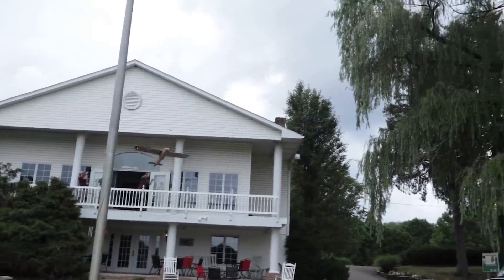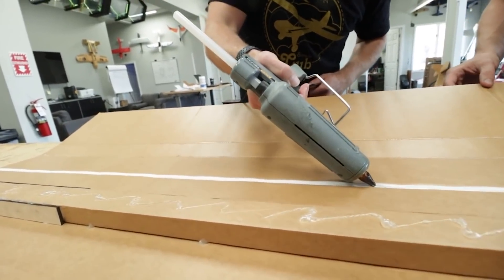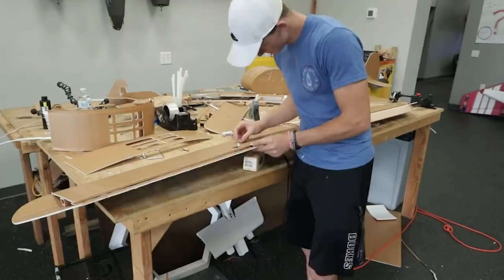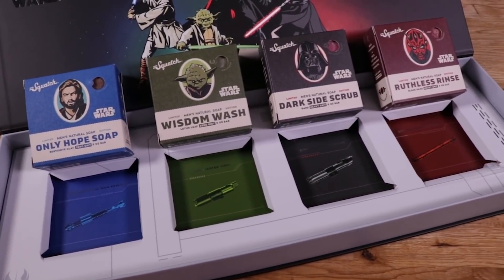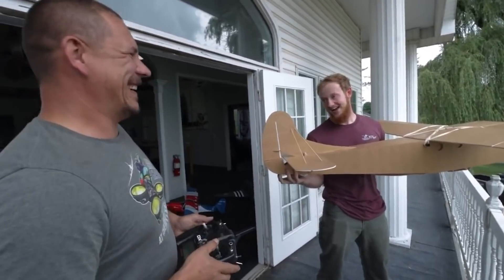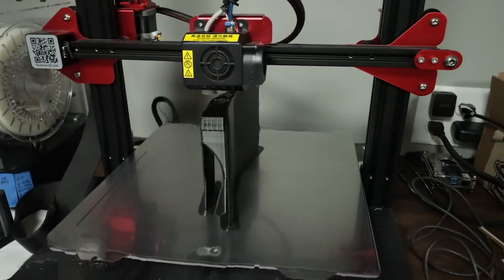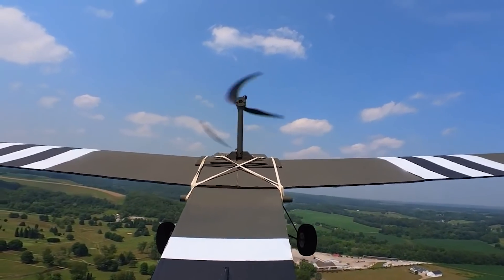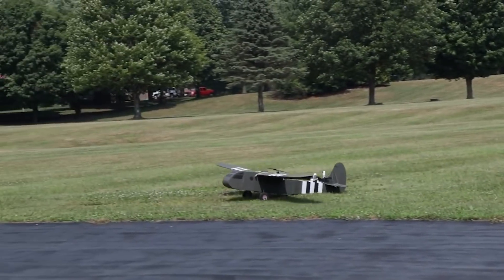We SUPER SIZED our Waco Glider!!!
To order the new Star Wars™ Soap Collection by Dr. Squatch go

Periscope► @flitetest